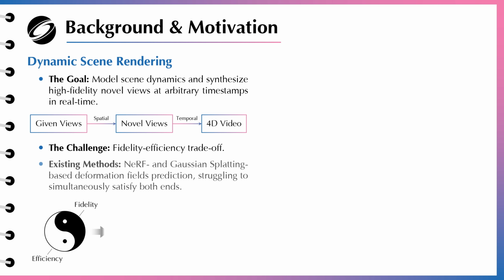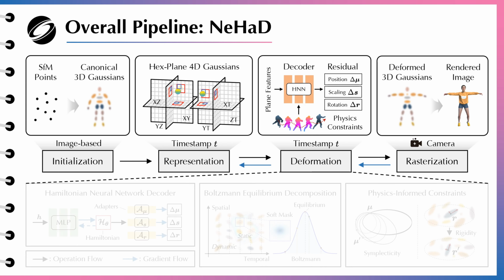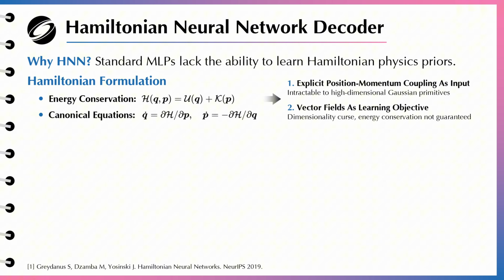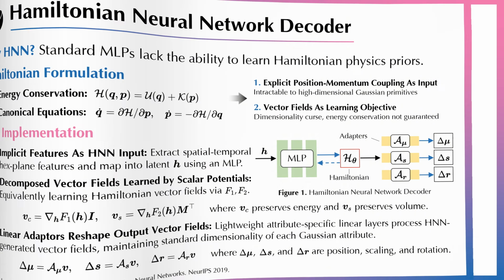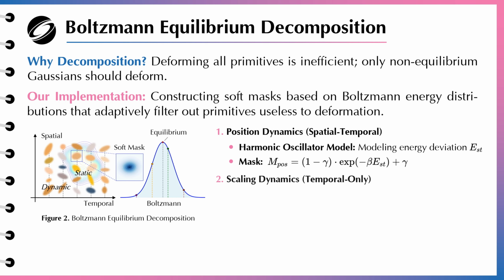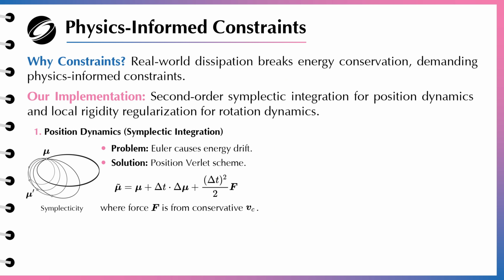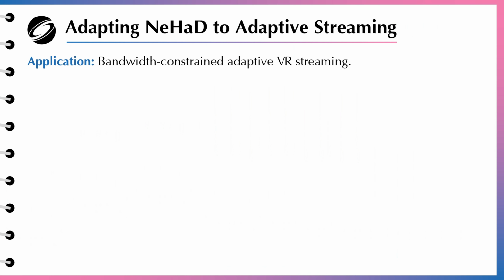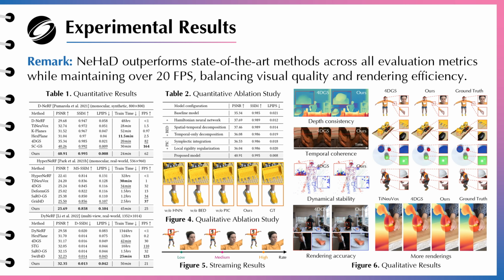Neural Hamiltonian Deformation Fields for Dynamic Scene Rendering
Oral Presentation: Neural Hamiltonian Deformation Fields for Dynamic Scene Rendering (NeHaD)
SIGGRAPH Asia 2025, Hong Kong

This video presents a novel approach to dynamic scene rendering that integrates Hamiltonian mechanics with Gaussian Splatting, achieving physically plausible deformations while maintaining real-time rendering efficiency.

⚠️ Note: The audio narration in this presentation is AI-generated.